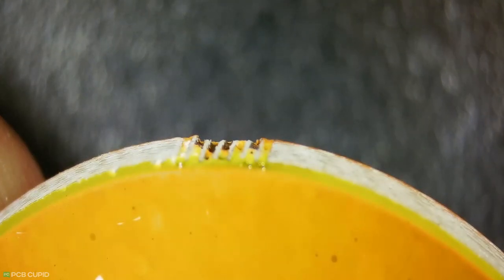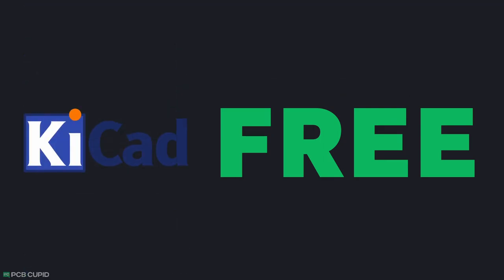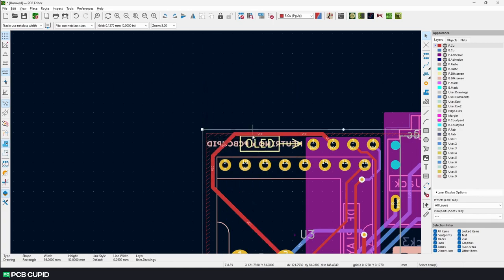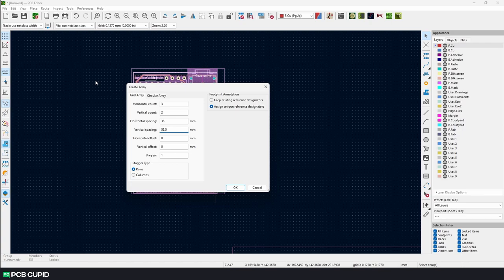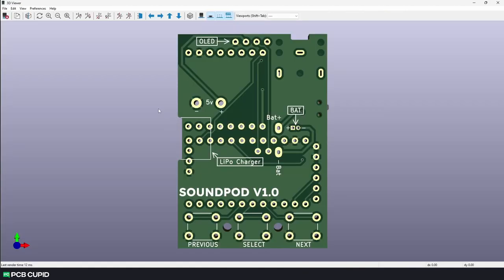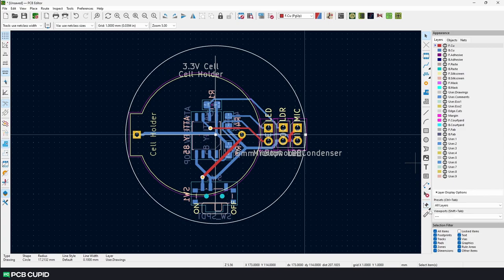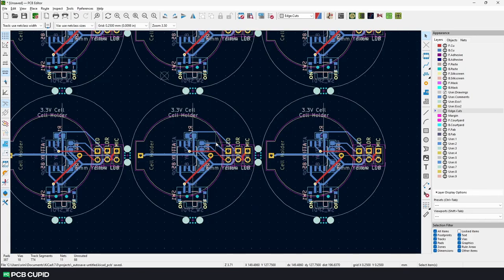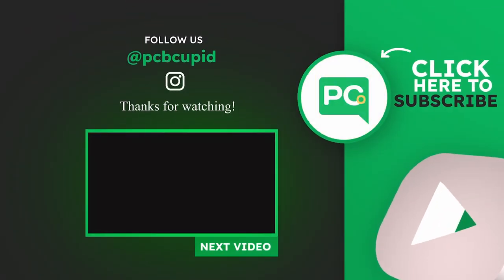#18 How to Panelize PCB in kicad 7.0 | V-score | Mouse-Bite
In this exciting episode of our PCB series, we delve into the world of PCB panelization and explore two popular methods: V-score and mouse bites.

Panelization is essential for streamlining the manufacturing and assembly processes, making it easier to work with multiple PCBs. We uncover the reasons why panelization is necessary, such as improving transportation, assembly, and soldering efficiency. It also enables effective management of various circuits on the same panel, benefiting both manufacturing and assembly operations.

If you have any question or doubts regarding this video, You can drop your questions

▬▬▬▬▬▬  Tools For Beginners  ▬▬▬▬▬▬
Anti ESD Tweezer
Soldering Iron
Third hand
Solder Lead
Wire Cutter
ESD Mat

(optional)

Rework Station

0:00- intro
0:24- Why Panelization?
1:01- Types of Panelization
1:10- Manual V-score in Kicad
4:12- Manual Mouse-Bite in Kicad
5:11- Partial Automated Routing
6:10- FreeRouting Plugin
6:32- Outro